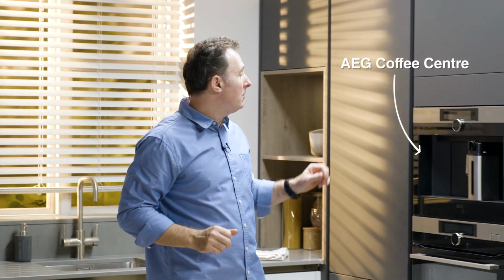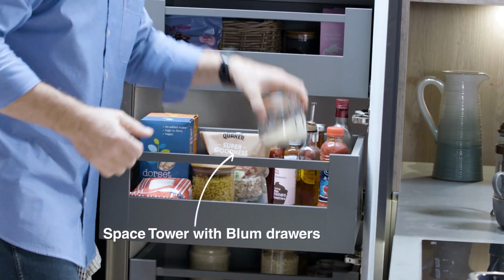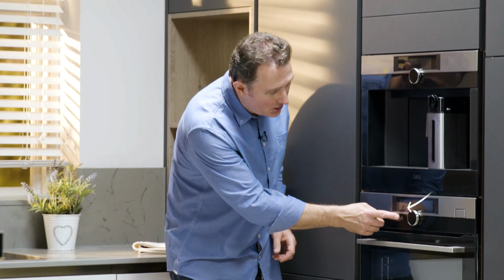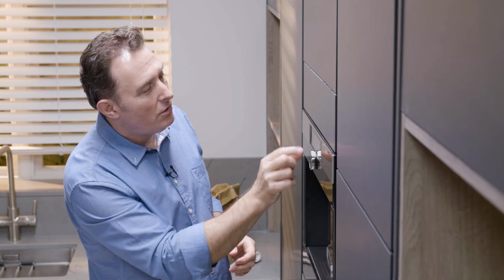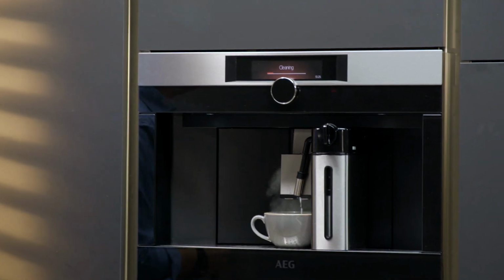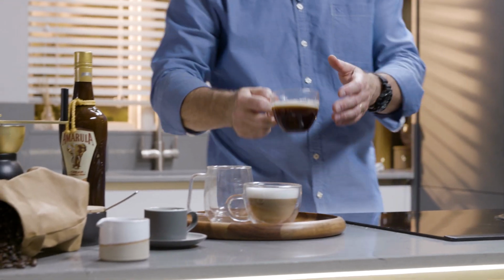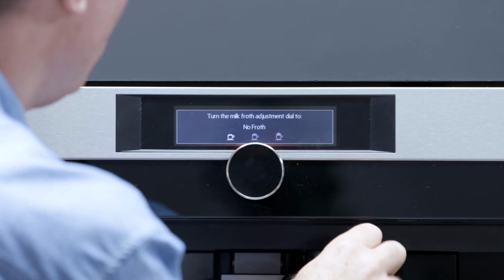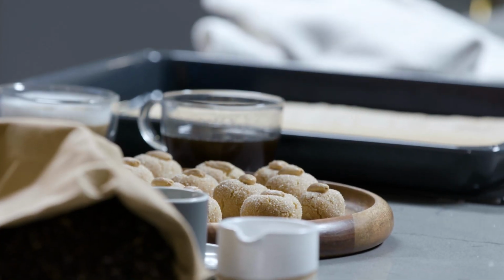Unlock a Wickes Kitchen: Coffee & Almendrados recipe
We are lucky enough to have an AEG Coffee Centre machine in our Wickes kitchen. With the touch of a button it makes over 20 different styles of coffee.

Whether you have a coffee machine or not, good coffee deserves good snacks, and Spanish Almendrado cookies go perfectly with any cup.

For the full recipe visit: wickes.co.uk/unlock-a-wickes-kitchen/coffee-almendrados

If you'd like to find out more from Wickes, the order line number is 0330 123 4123